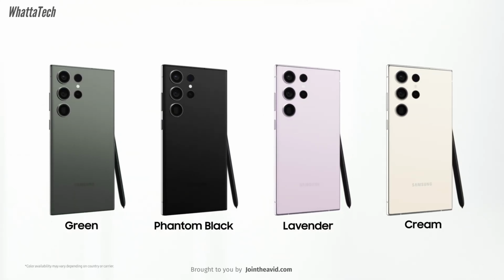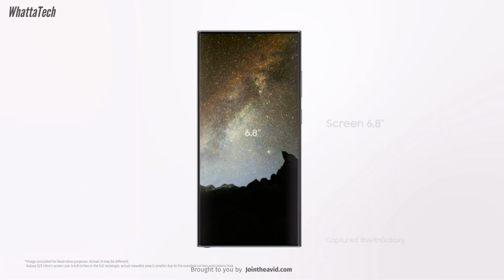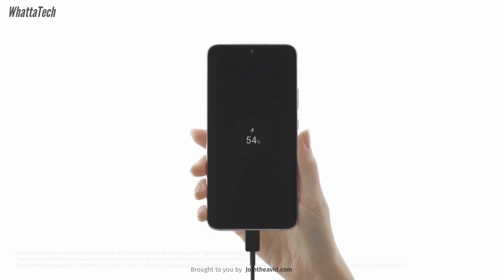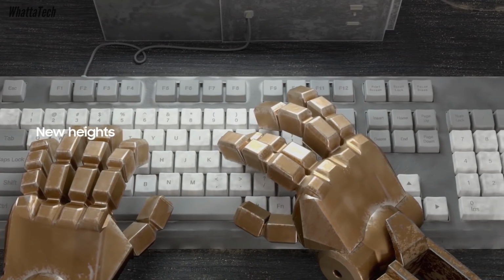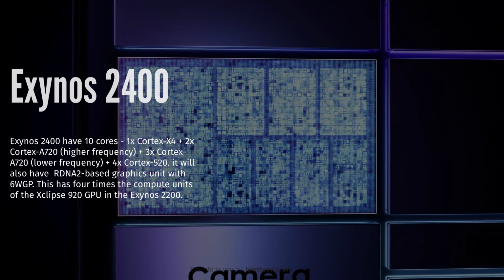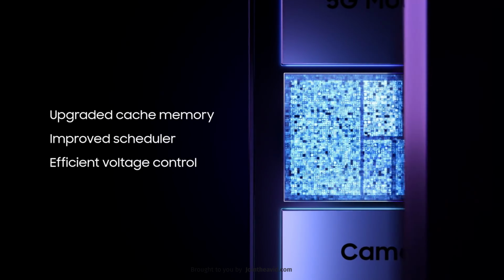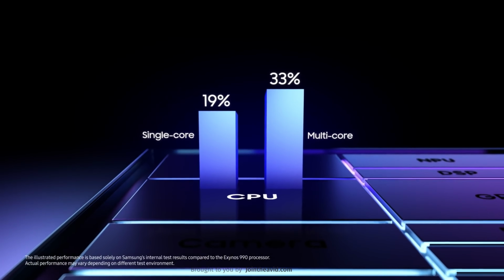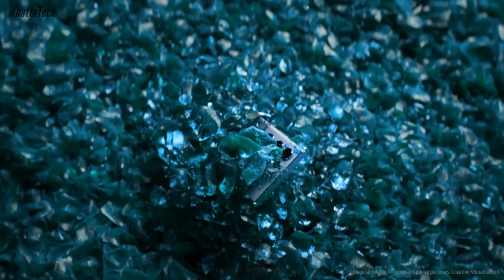Galaxy S24 Ultra - WOW! Samsung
The Galaxy S24 Ultra from Samsung will replace the Galaxy S23 Ultra in the market. The Galaxy S24 Ultra will have some significant specification upgrades, including battery tech and chipset,.  Today we have the major upgrades in battery tech and chipset of the Samsung Galaxy S24 Ultra. Check Out The Episode to know more about the Galaxy S24 Ultra specs upgrades.

 Galaxy S24 Ultra, Galaxy S24, Samsung Galaxy S24 Ultra, Samsung S24,